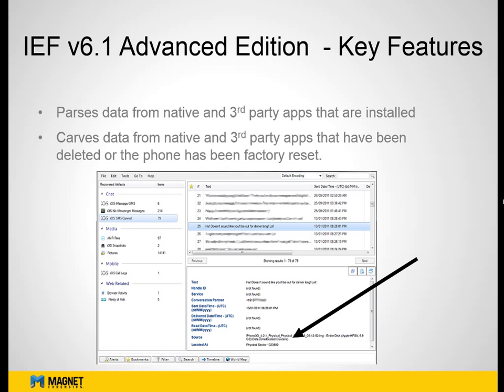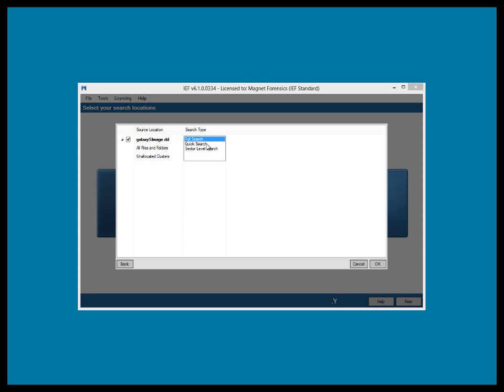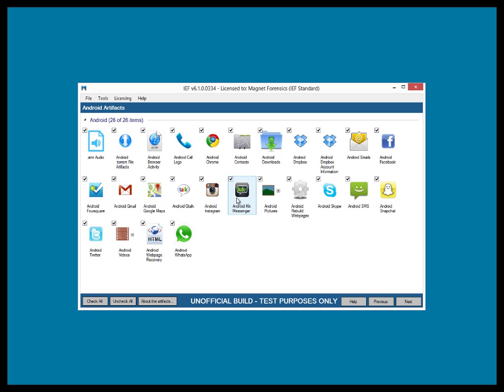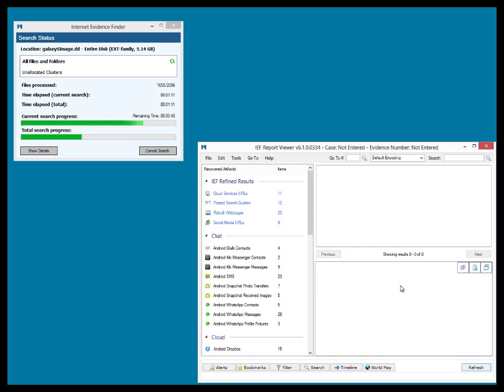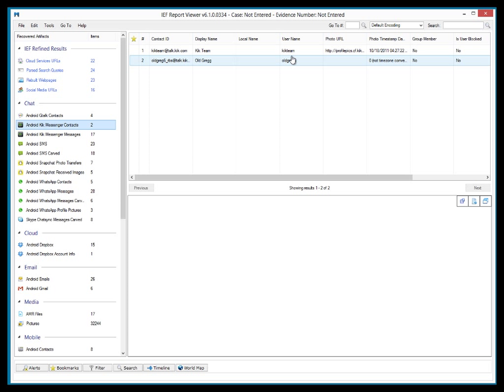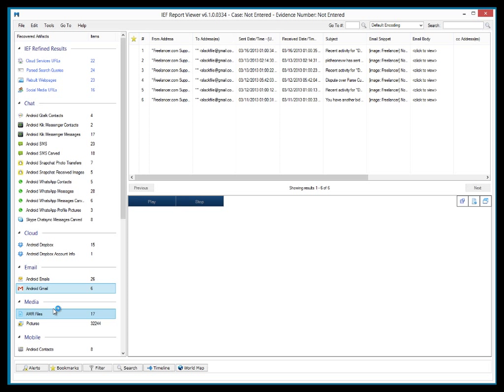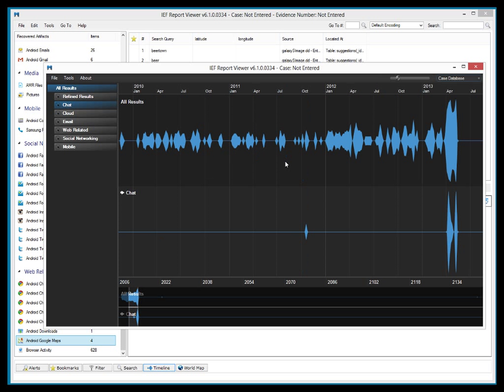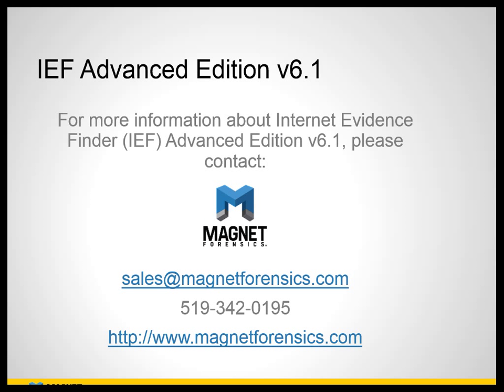Internet Evidence Finder (IEF) Advanced Edition v6.1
A hands-on demonstration of how to recover Internet evidence, including deleted data, from iOS & Android devices using IEF. Presented by Lance Mueller, Director of Forensics, Magnet Forensics.